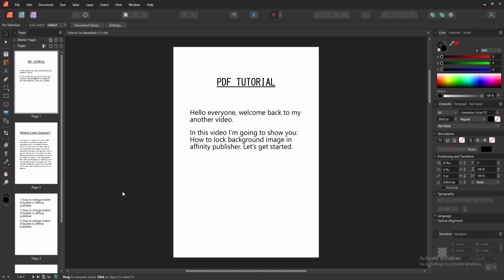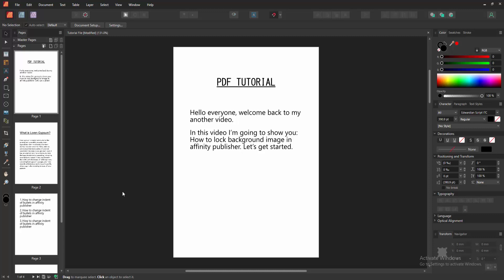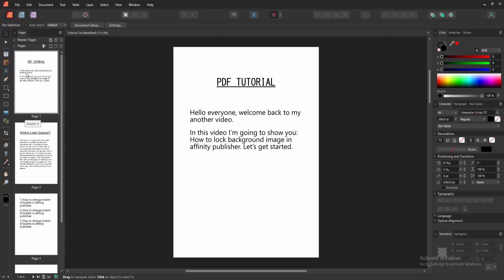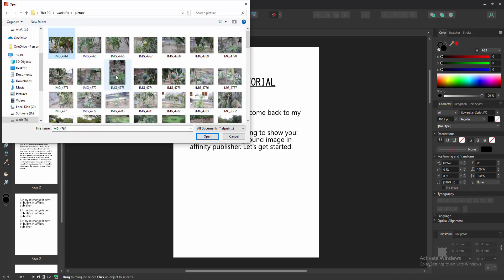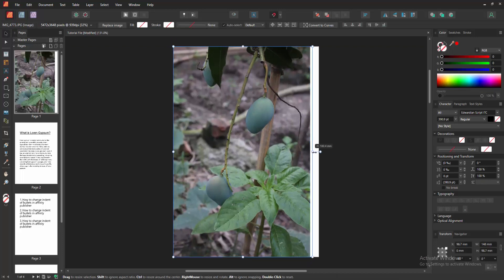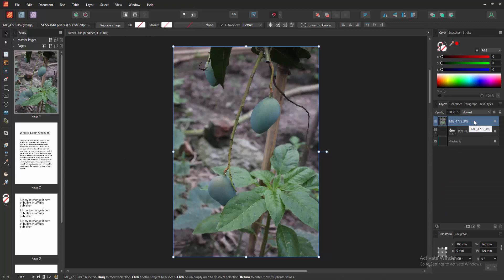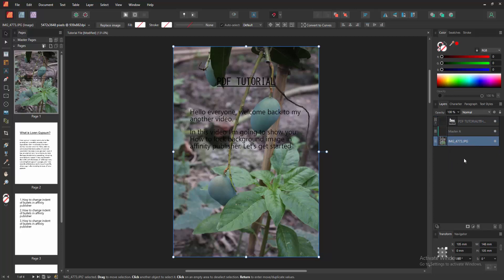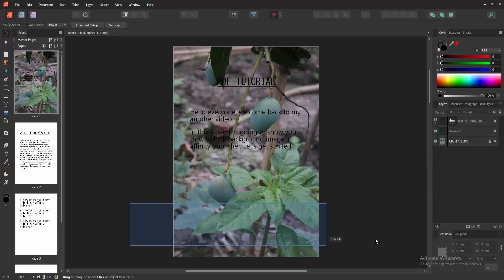How to lock background image in affinity publisher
Assalamu Walaikum,
In this video I will show you, How to lock background image in affinity publisher.  Let's get started.